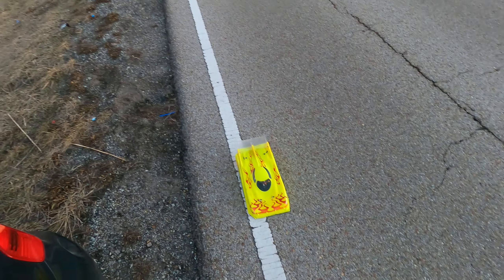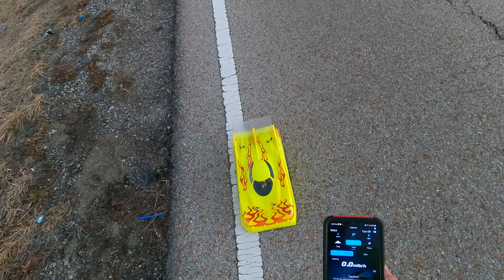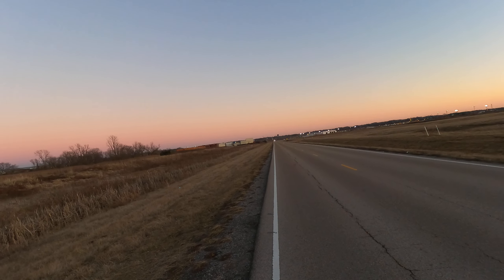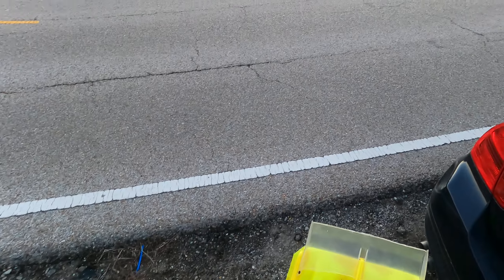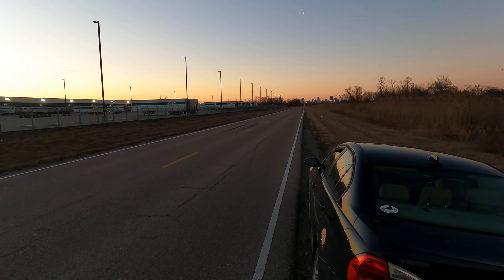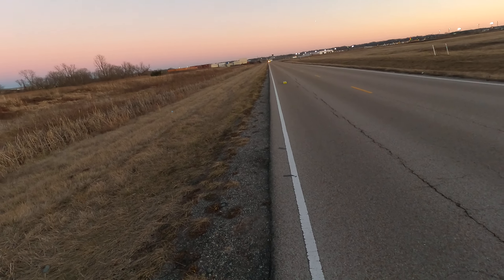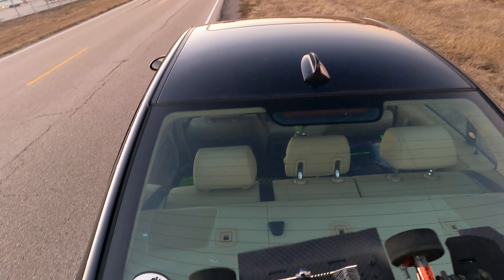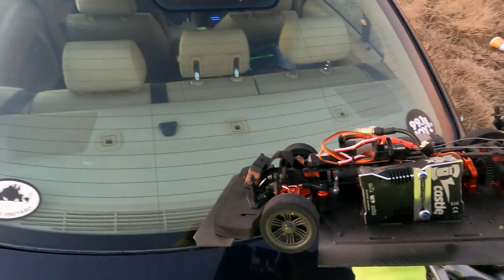RLAARLO 3S TESTING NEW SETUP